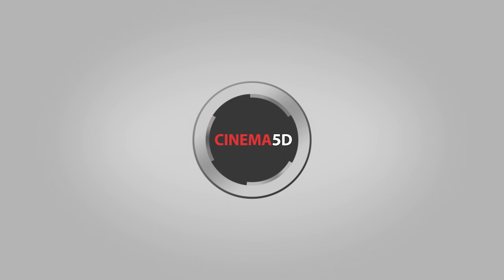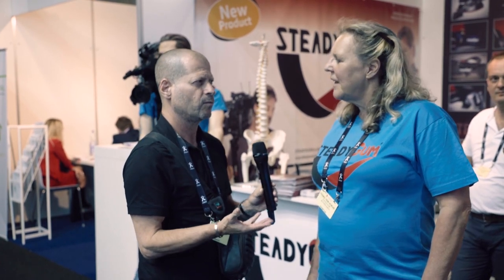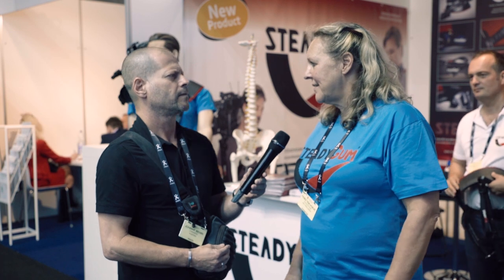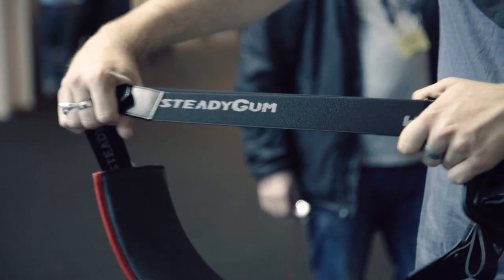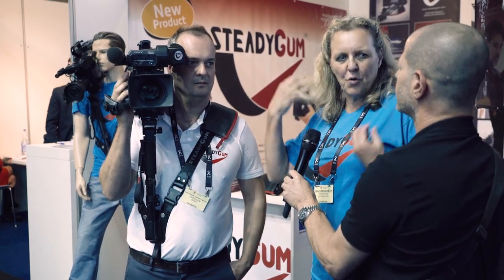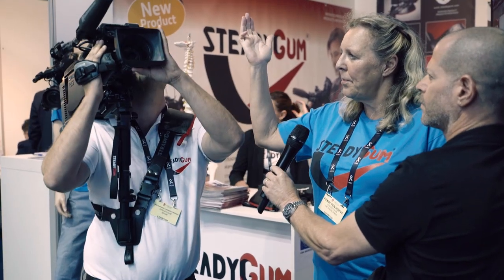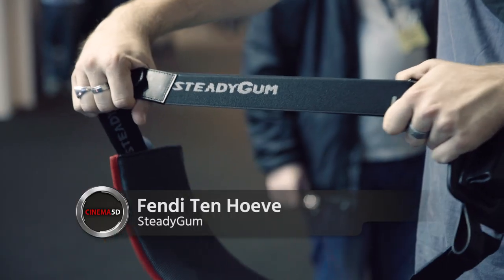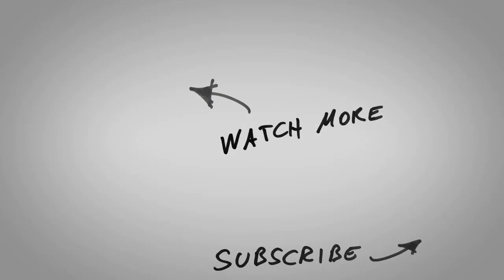SteadyGum - Much Needed Camera Shoulder Support for ENG Operators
SteadyGum have introduced a camera shoulder support system for the ENG operator. The system helps balance the camera and takes stress off your back.